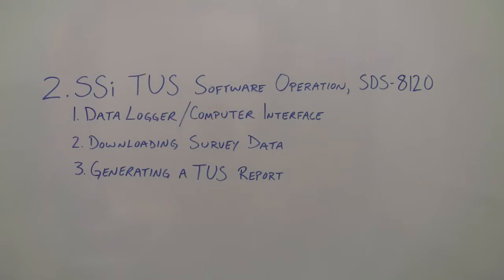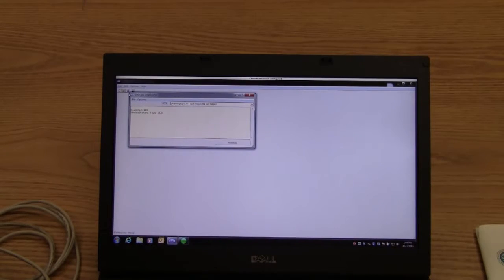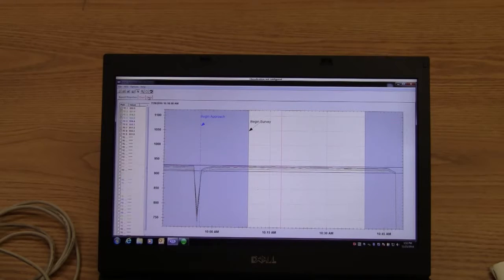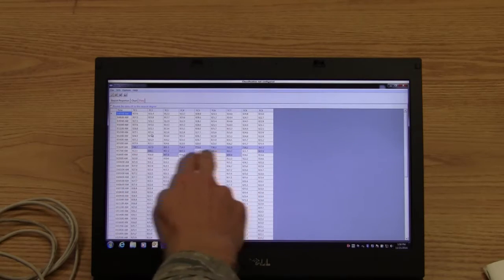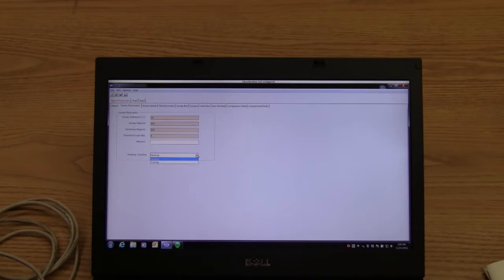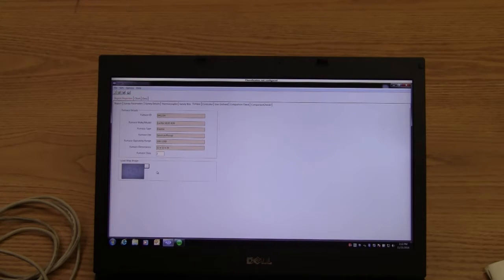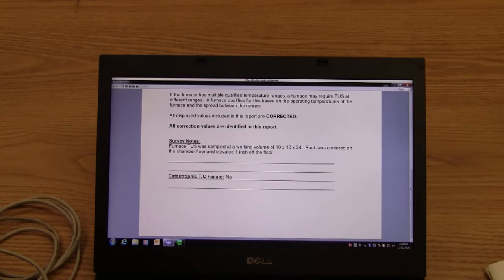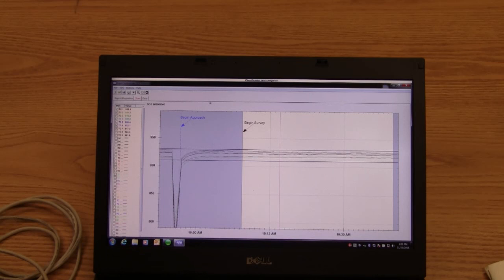How to Perform a TUS Operating the SSi TUS Software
Walk through the SSi software and demonstrate how to connect the data logger to the computer, import data from the logger to the computer, how to fill out the TUS info tabs and generate a TUS report.